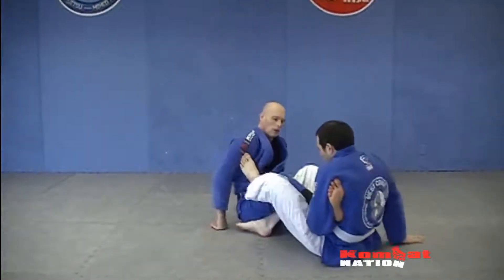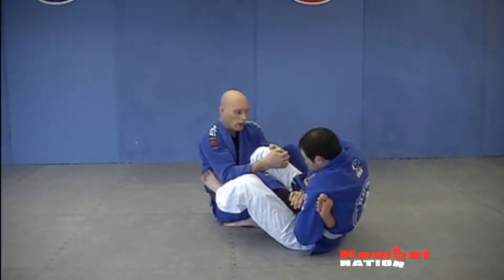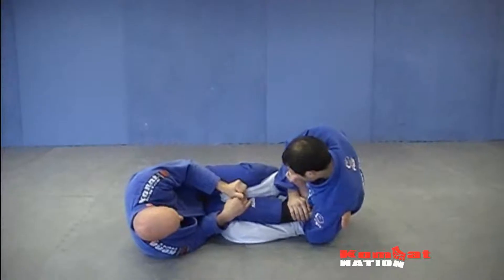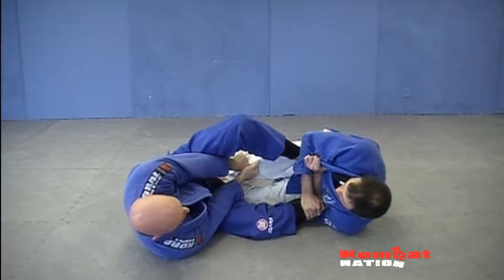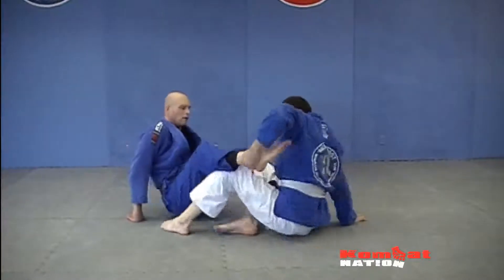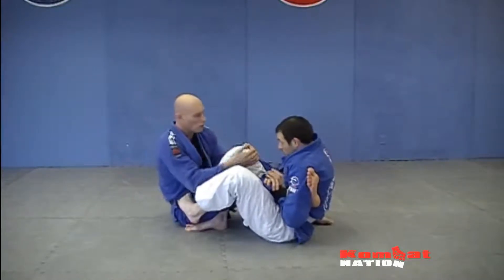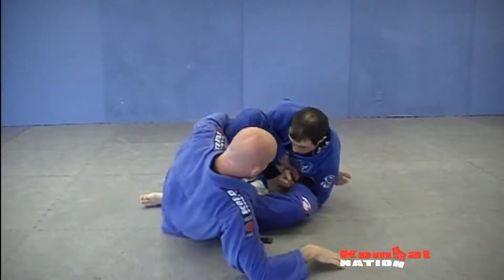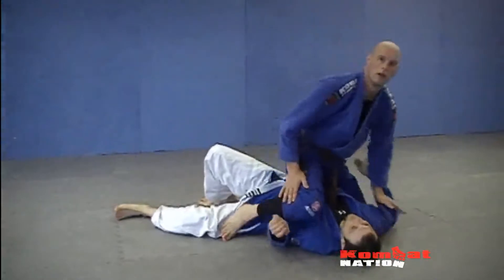Ankle Lock; Defense video by Dave Weinger